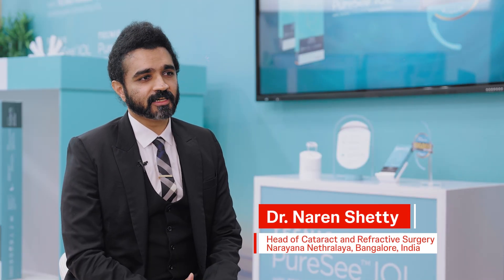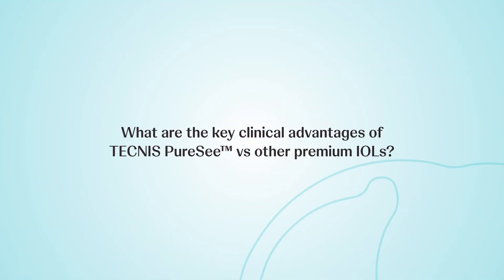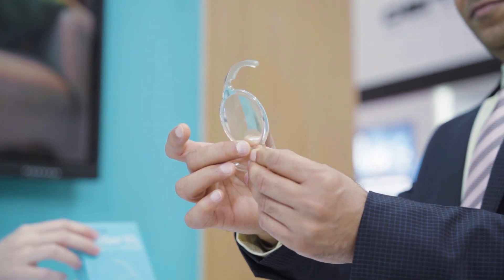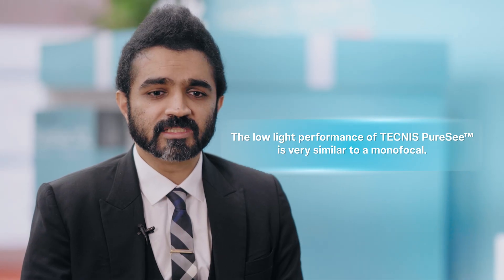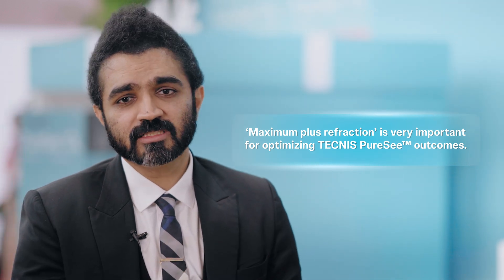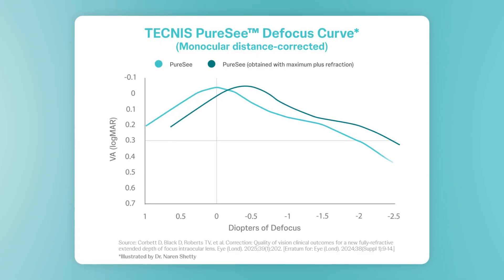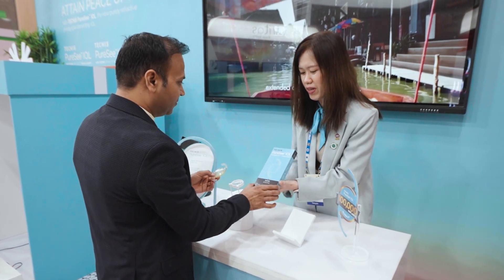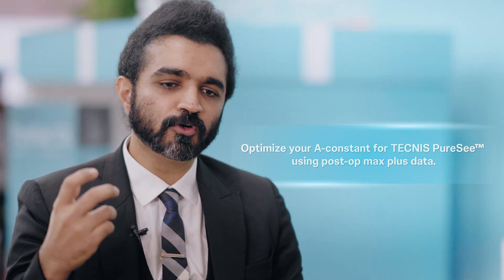Dr. Naren Shetty Dives Deep into J&J’s TECNIS PureSee™ IOL’s Clinical Performance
When Dr. Naren Shetty (India) says it’s one of the best vision quality on the market, you pay attention. The TECNIS PureSee™ IOL by J&J blends monofocal-like dysphotopsia with the range of EDOF. Plus, Dr. Shetty shares who it’s best for, how it performs in real life and practical tips to help surgeons get the most out of it. Hit play now!

This content is intended exclusively for healthcare professionals and eye care practitioners. It is not intended for the general public. Products or therapies discussed may not be registered or approved in all jurisdictions, including Singapore.